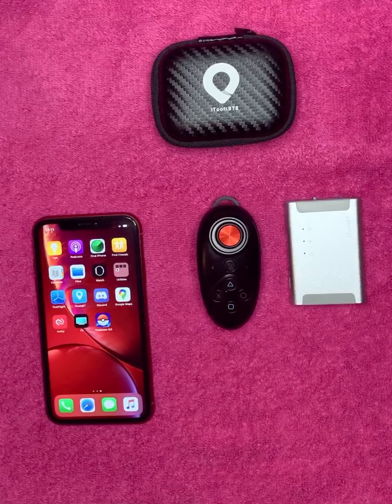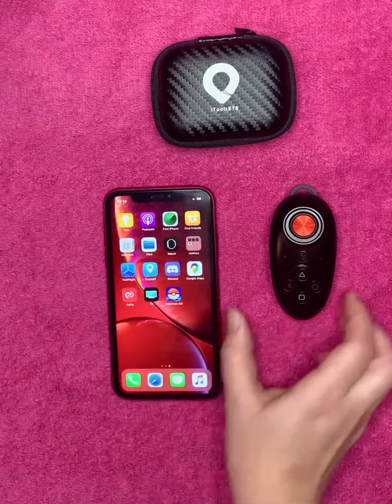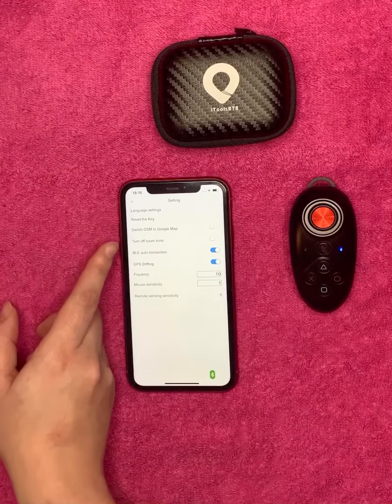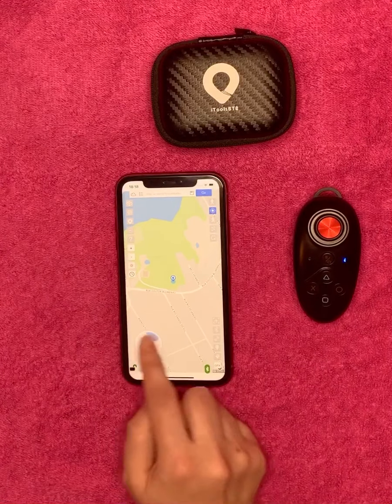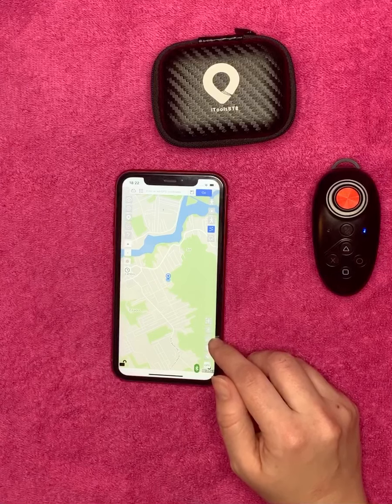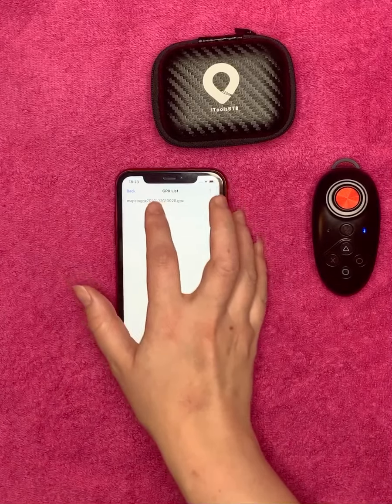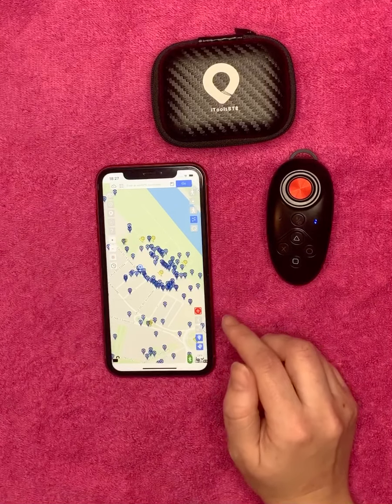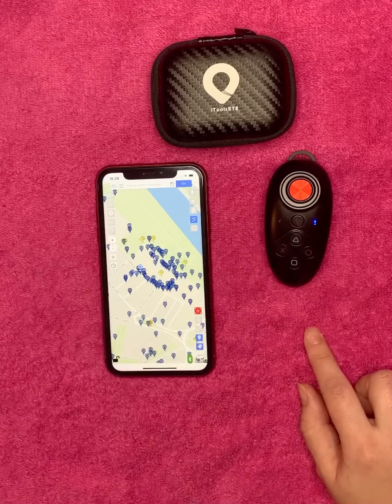iTools App User Manual & BT2.0 Set Up Instructions for Pokemon Go Spoofing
A quick run through of the iTools BT app and its features - any questions, drop me a comment or join us on Discord!